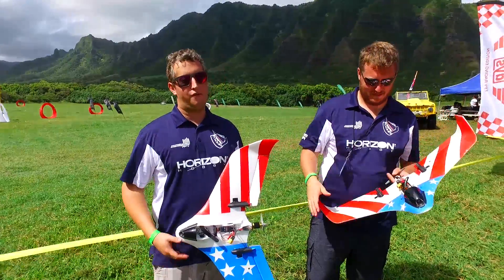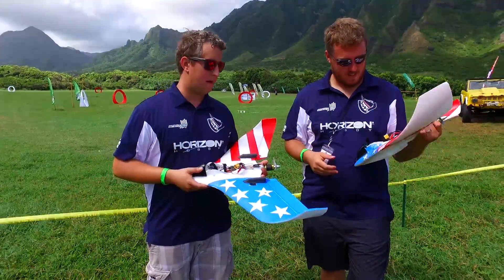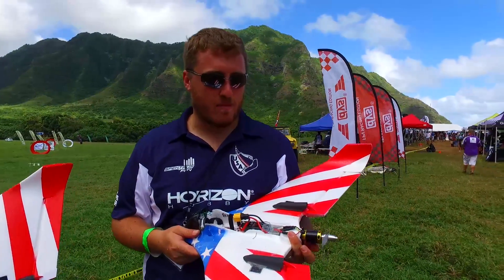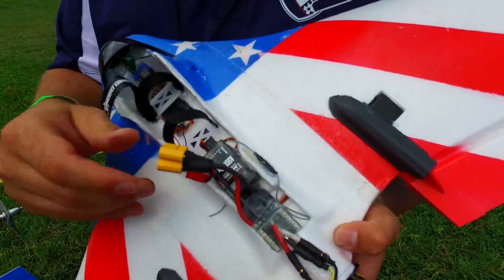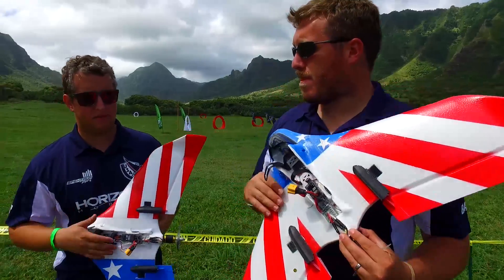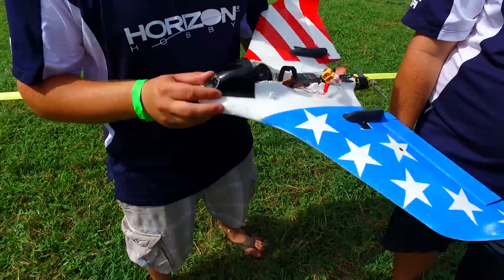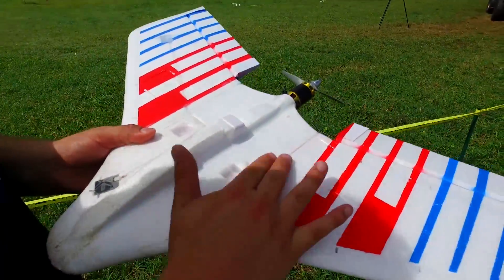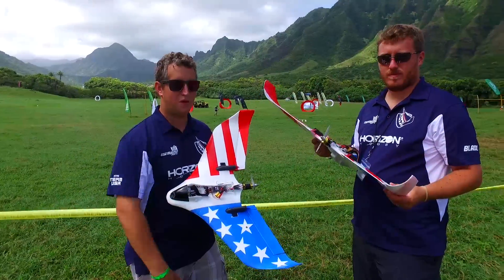Theory W - How to Go Fast!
James and I describe how we modified our Theory W planes to compete at the 2016 Drone World Champs. We took home 1st and 2nd place with these exact wings right before shooting this video!